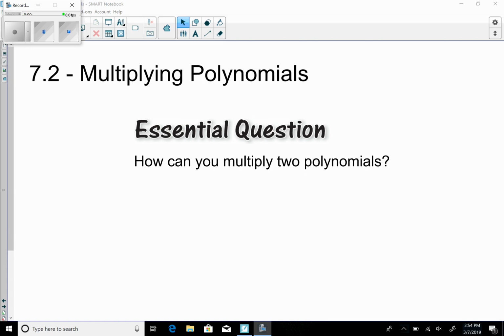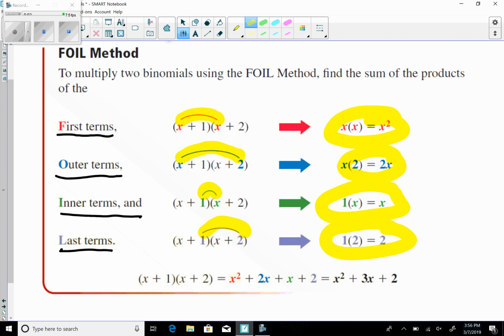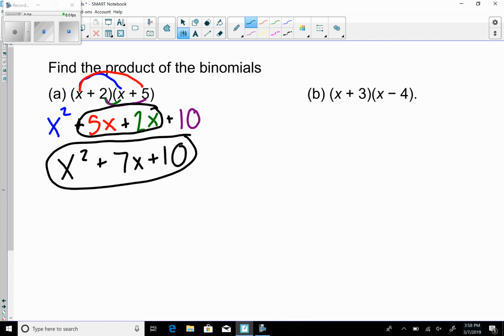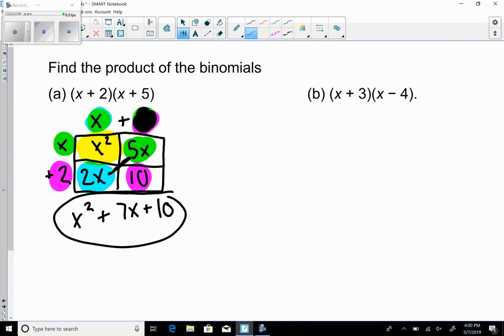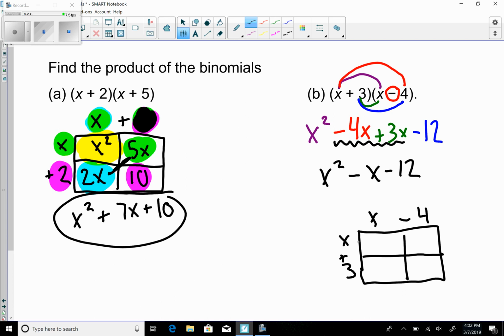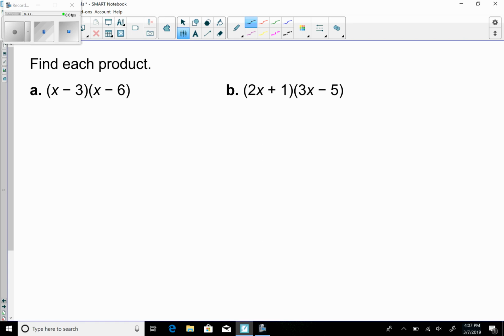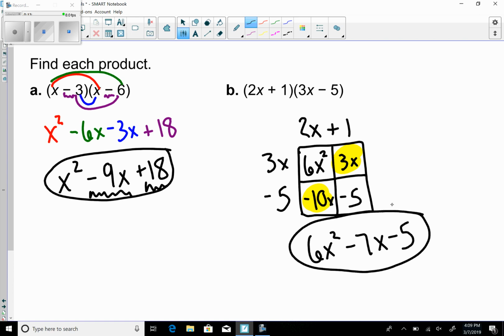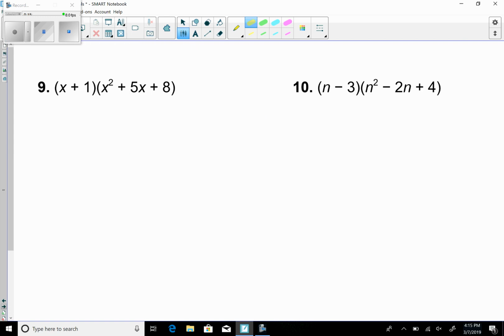Algebra 7 2 Multiplying Polynomials Examples 1, 2, 3